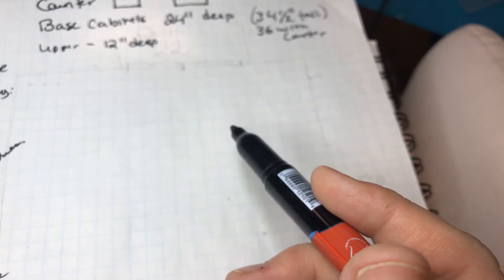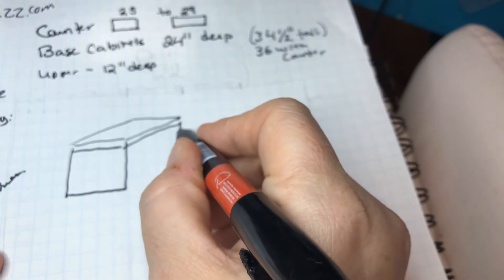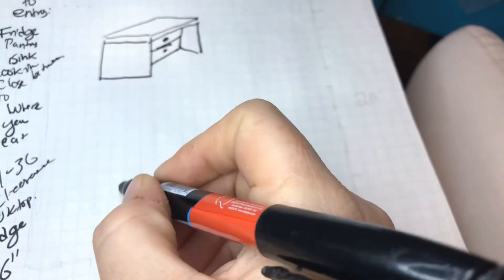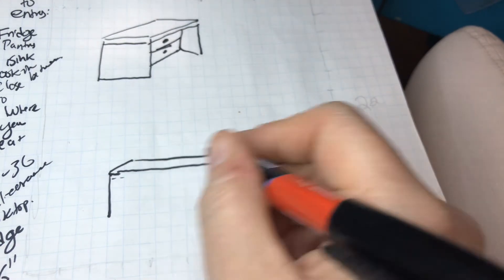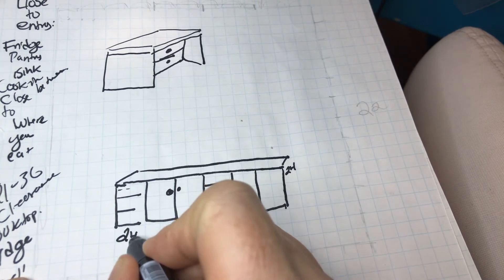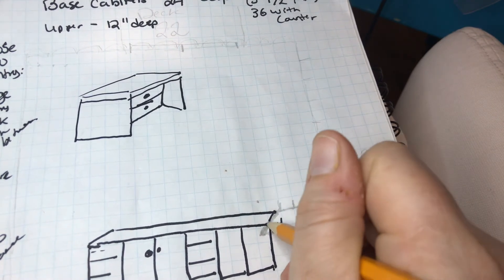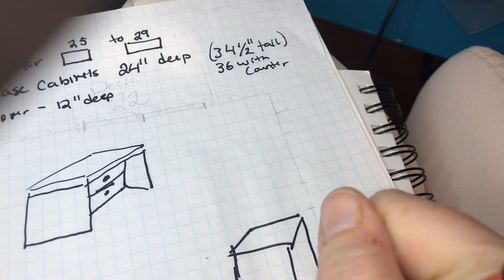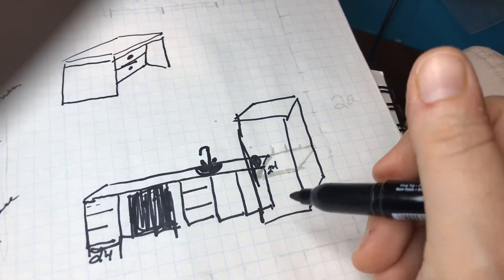H30 kitchen q2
For forms